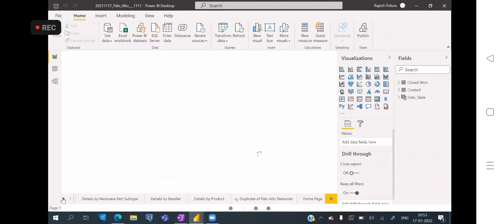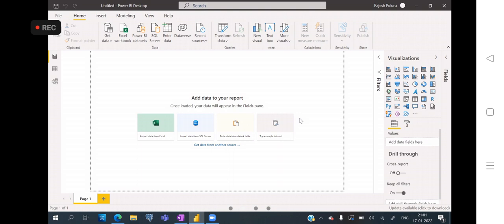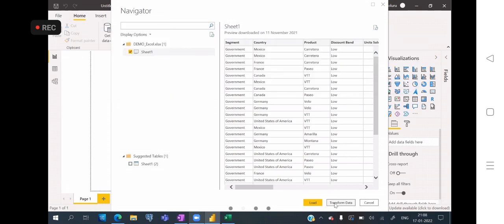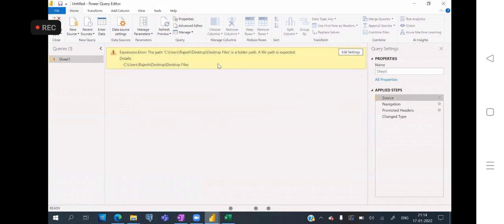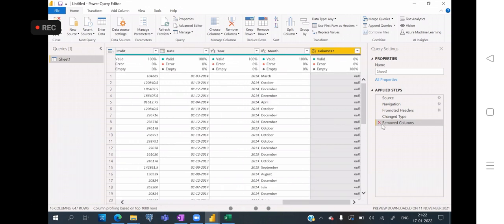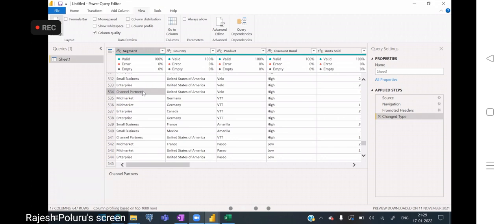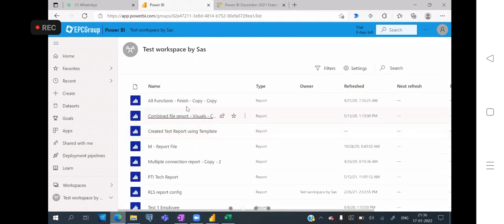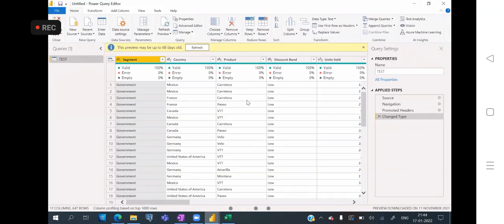power bi class 7